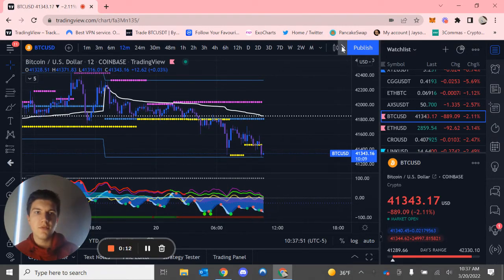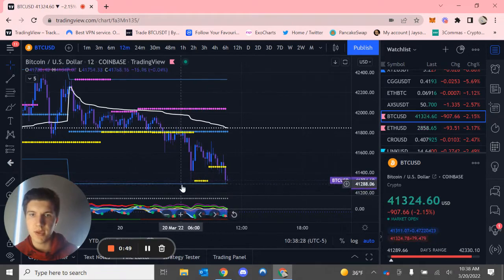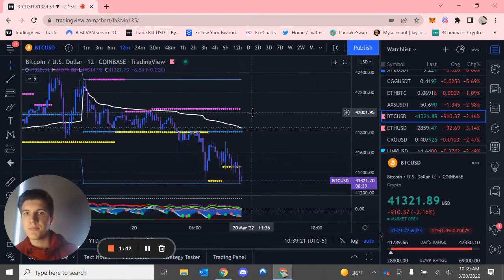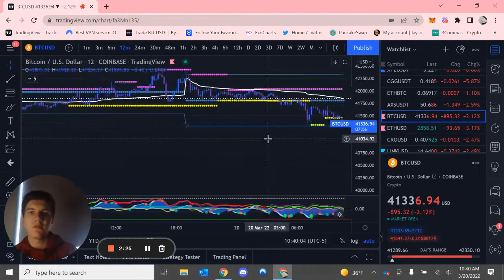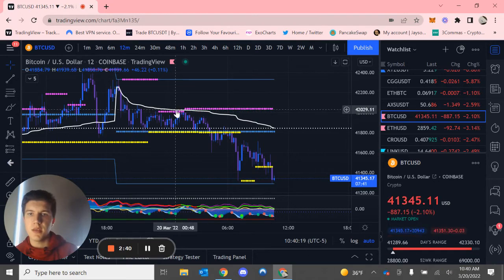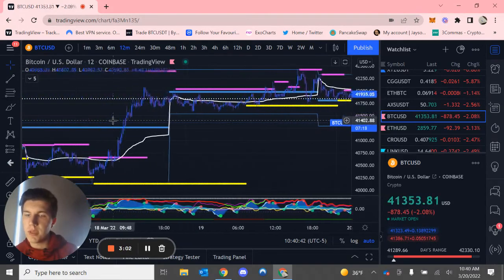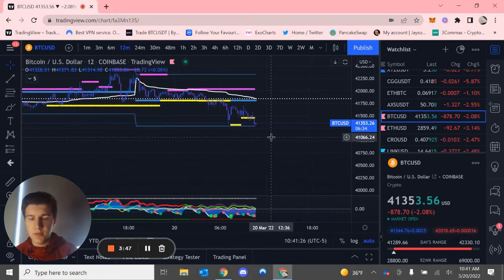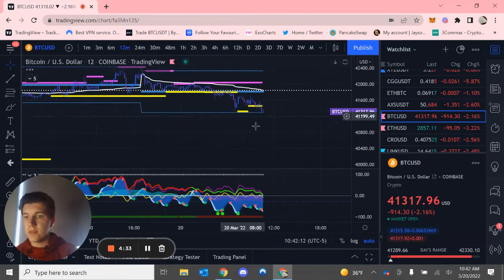Market Cipher SR - Walk Through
How to use and interpret Market Cipher SR (support and resistance)